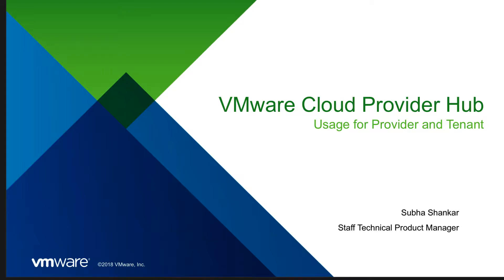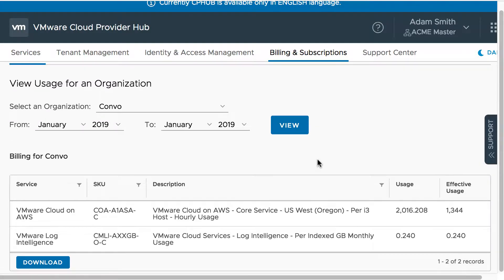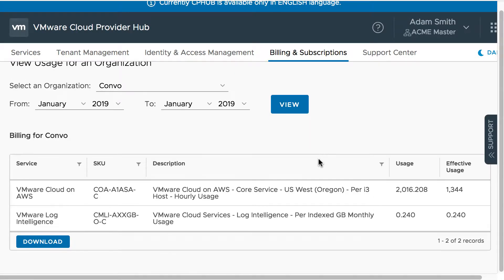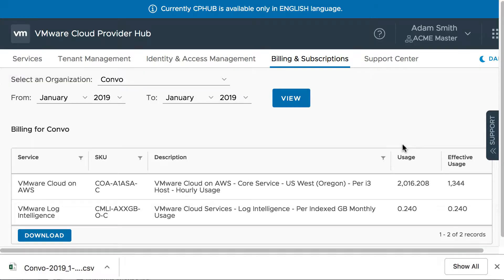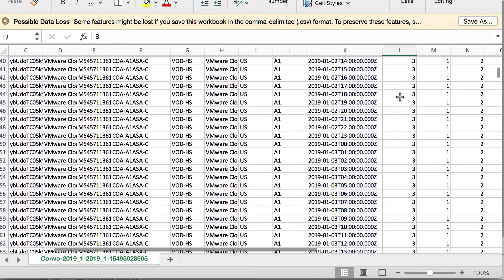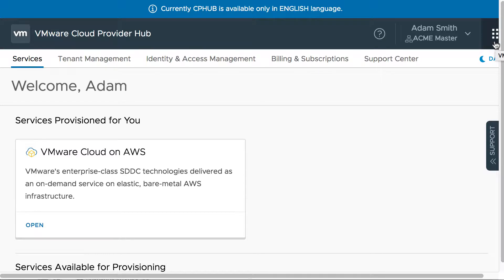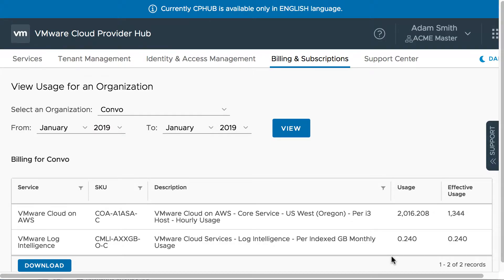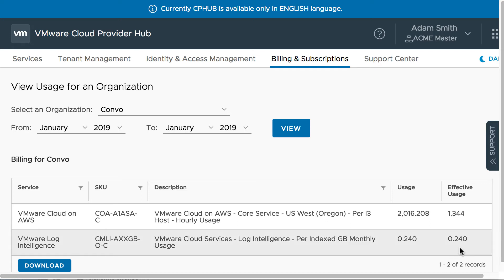VMware Cloud Provider Hub - Viewing Usage as a Provider and Tenant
This Level 1 video shows you how to view usage as a provider and interpret the results using actual data for VMware Cloud on AWS and VMware Log Intelligence.

Learn more about VMware-based cloud services on Cloud Provider Hub

Products covered: Cloud Provider Hub